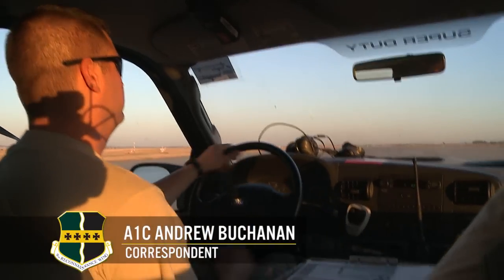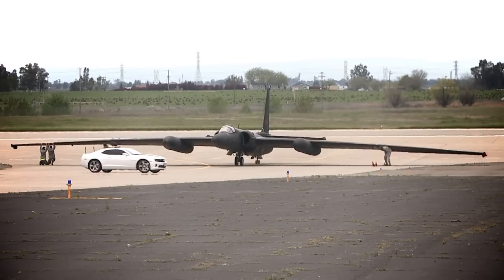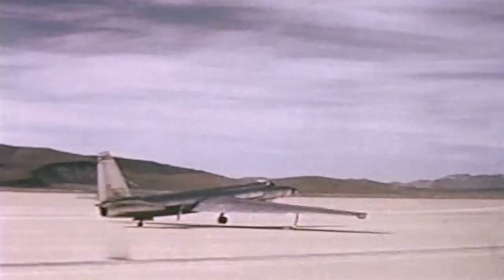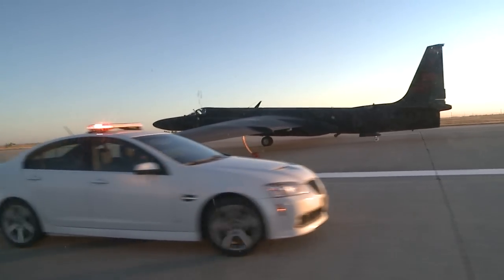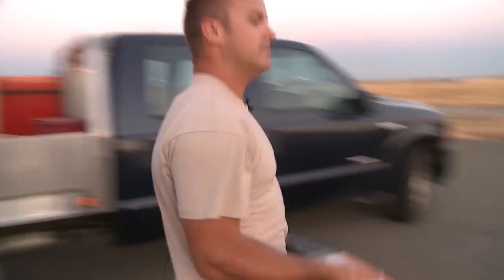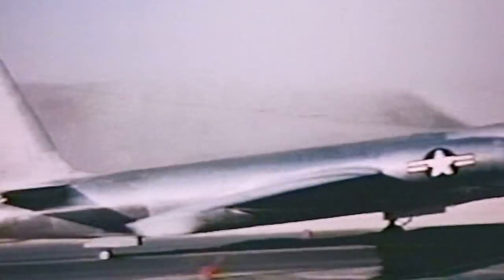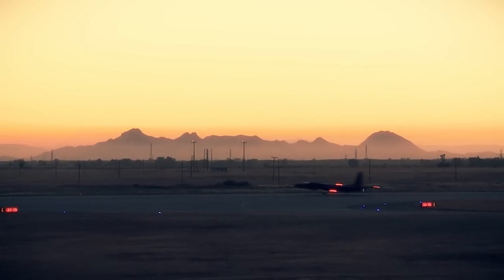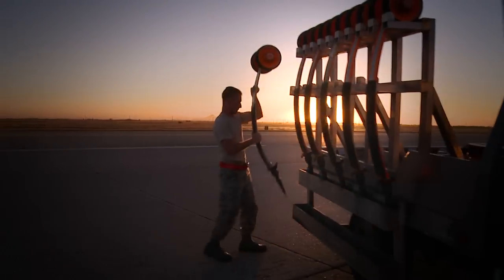Unique Job Essential to U-2 Dragon Lady Mission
There's a unique group of Airmen in the U.S. Air Force that ensure the U-2 begins and completes it's missions without fault. "Pogo Crews" launch, recover and maintain the Dragon Lady and it's "pogos," which are temporary landing gears used to stabilize the aircraft when it takes off and lands. Airman First Class Andrew Buchanan tells has the story from Beale Air Force Base, California.